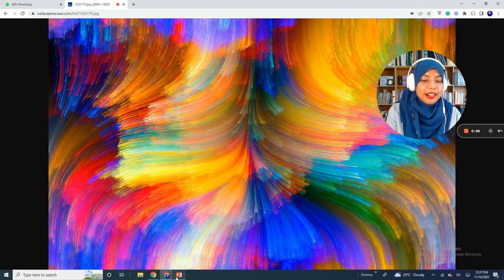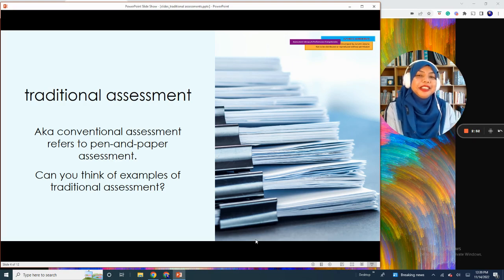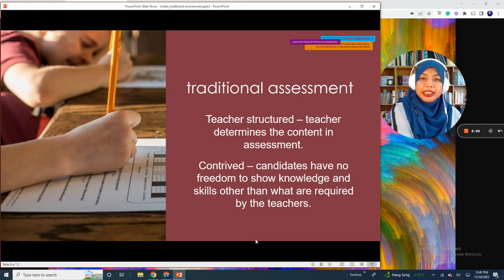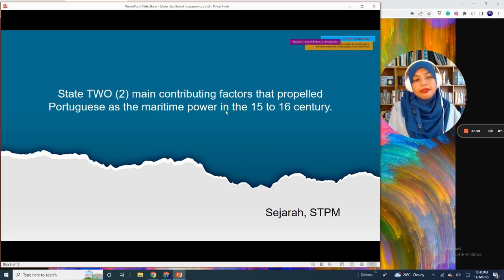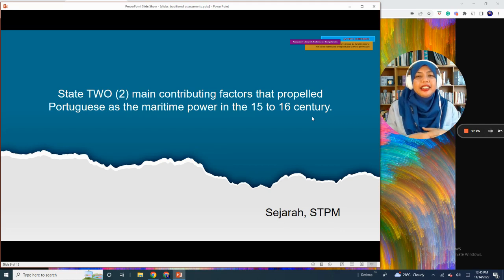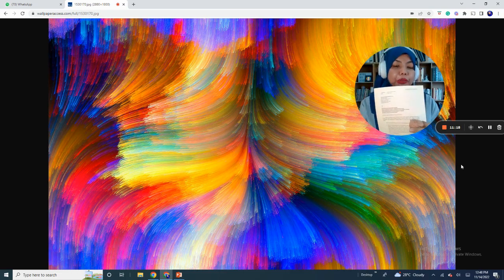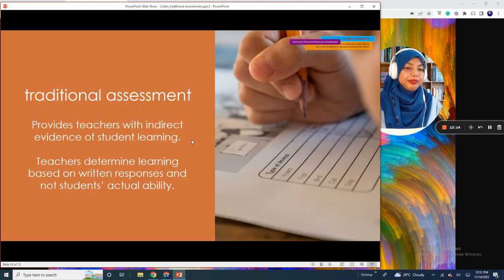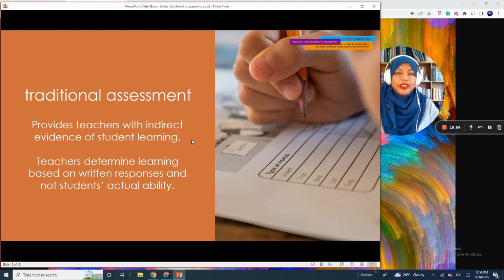What is so traditional about Traditional Assessments?